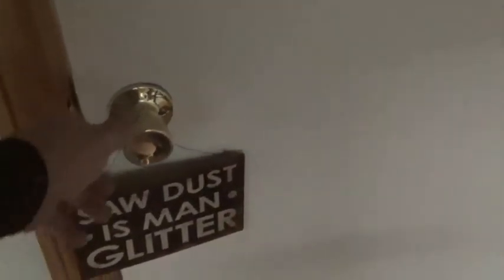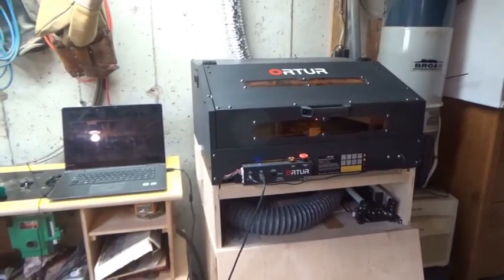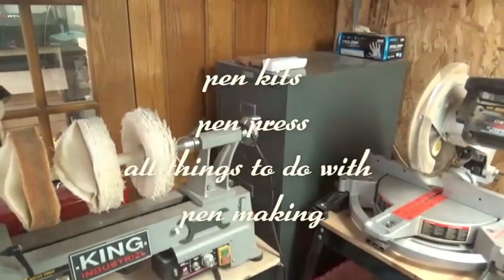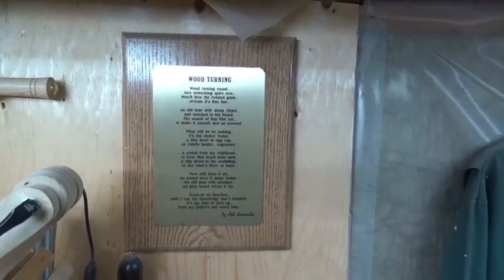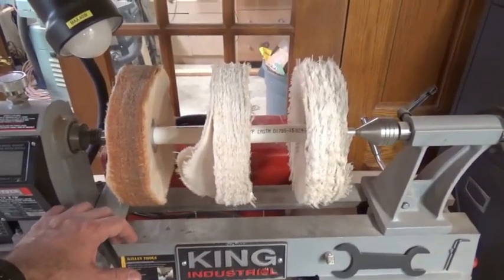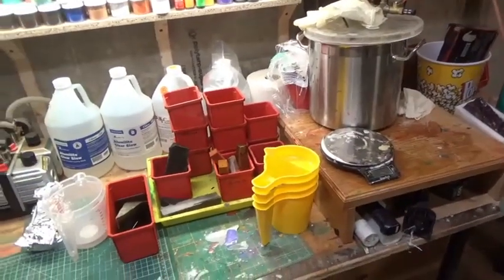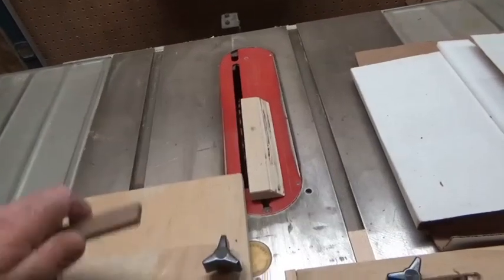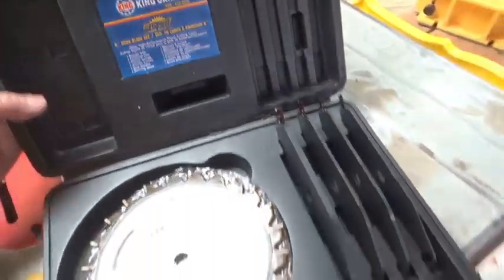Shop tour, jigs and things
I have been woodturning since 2013, I love it as a creative outlet.
safe turning..
yorkshire grit
full kerf saw blade
2Caps%2C118&sr=8-2